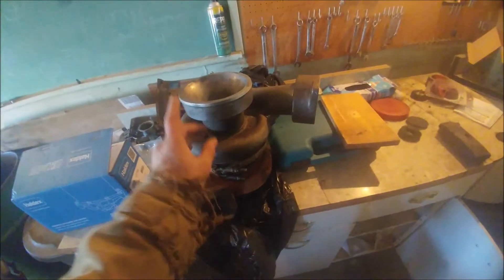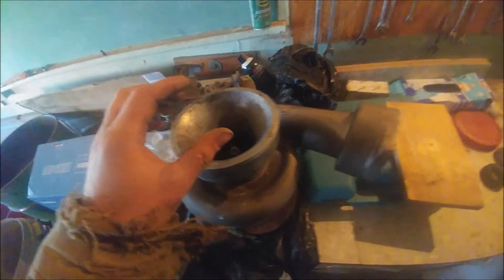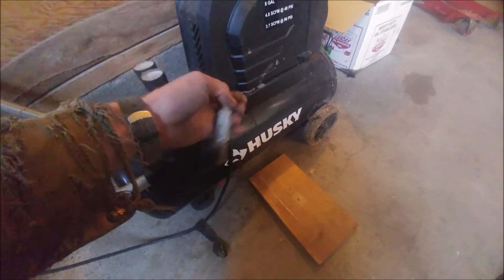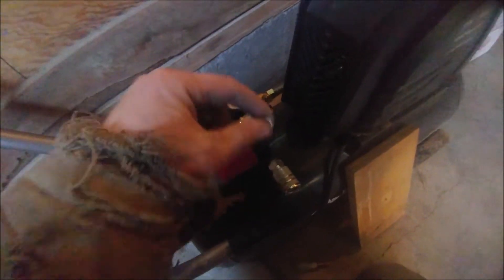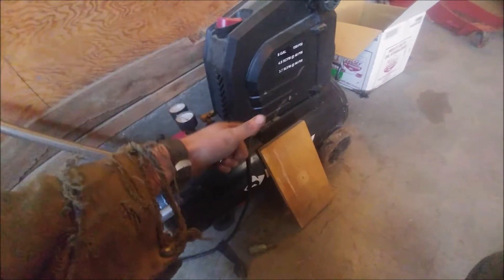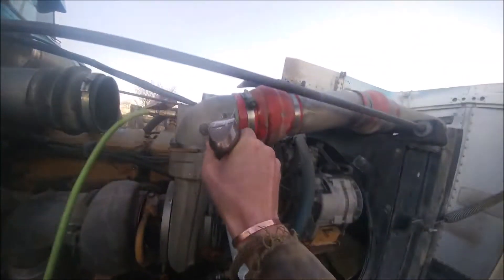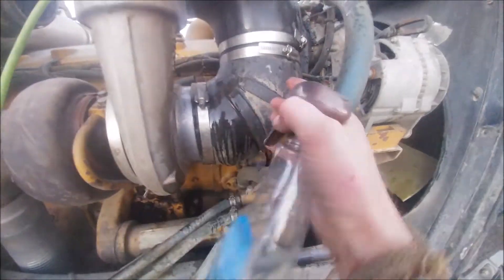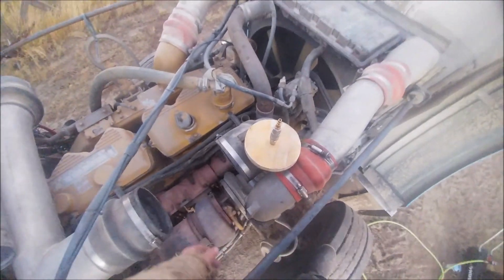Checking for boost leaks on turbo charged engines positive pressure leak down check soapy water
Today, Sumting different... We are swapping turbos on buddy's 3406b model cat diesel and want to check for boost leaks in the intake plumbing, this is a great way for you to check for leaks in the positive side of your charged air system. This may be necessary if you suspect issues in your charged air system such as low boost pressure.